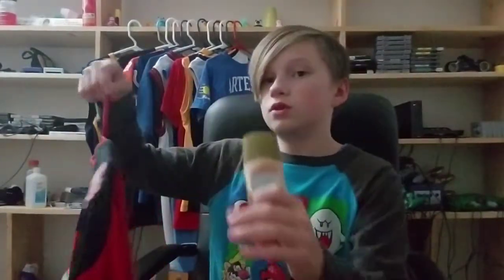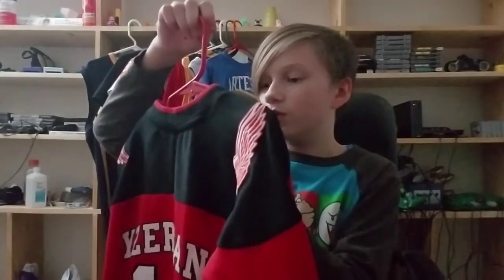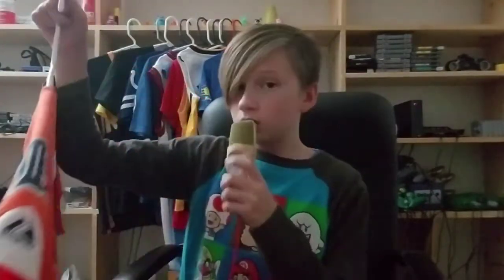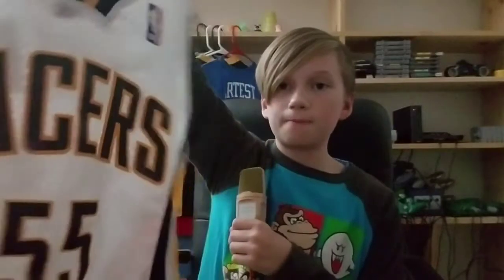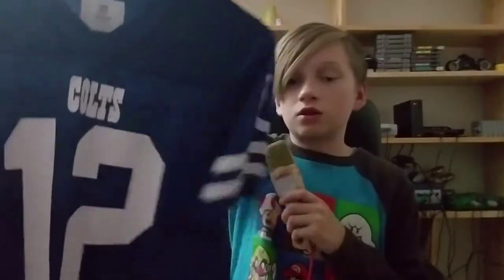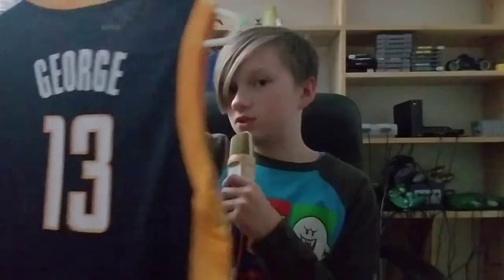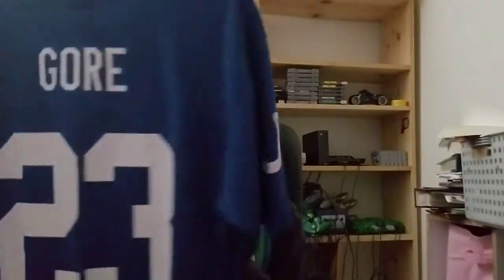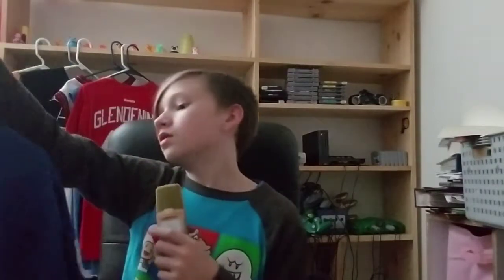My Jersey collection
P.S I bought a donovan mitchell Jersey so add that to the list